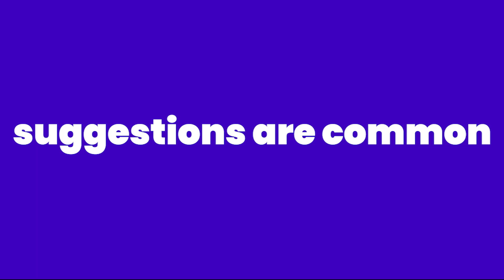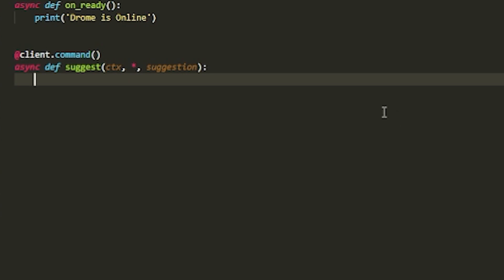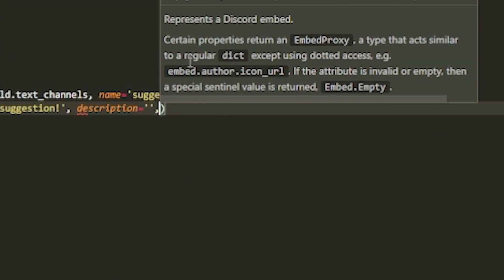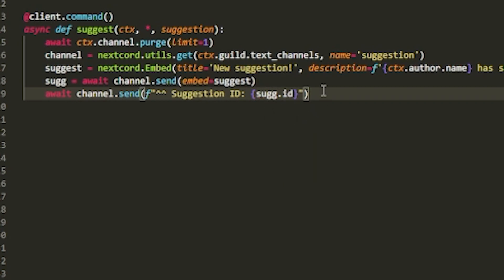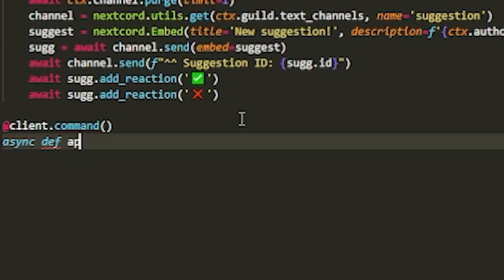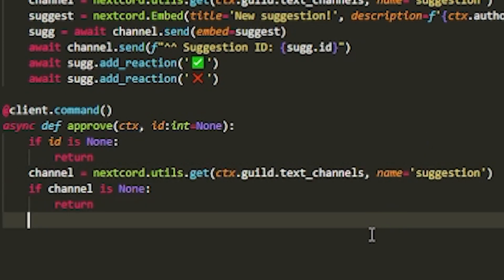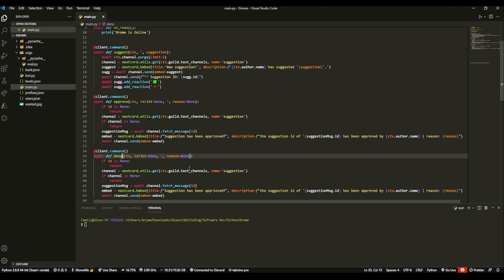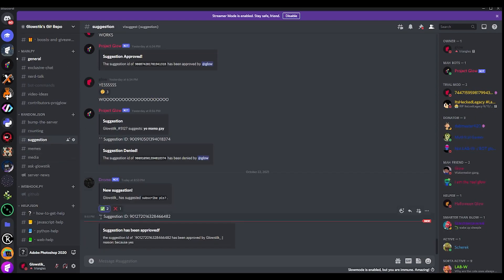[NEW] Suggestion Command | Nextcord and Discord.py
Hey!

BYEEEE